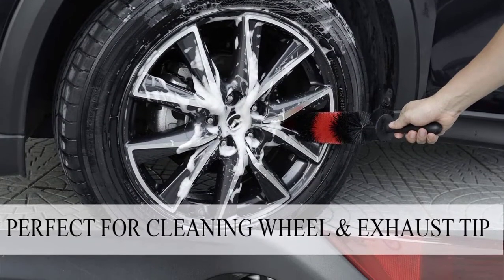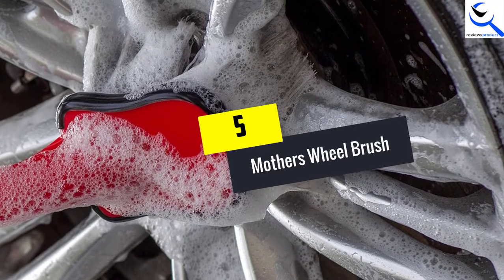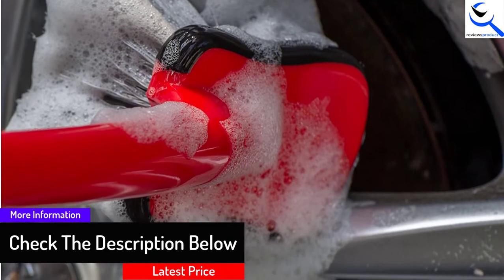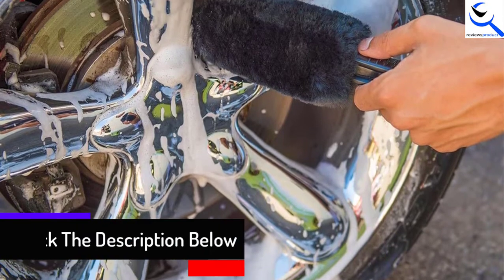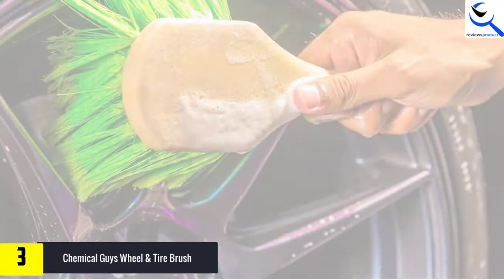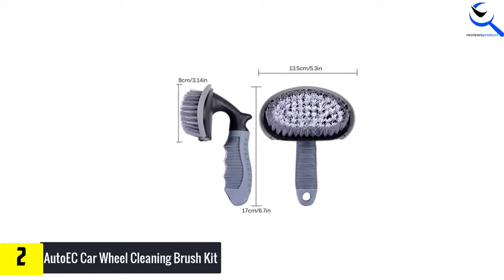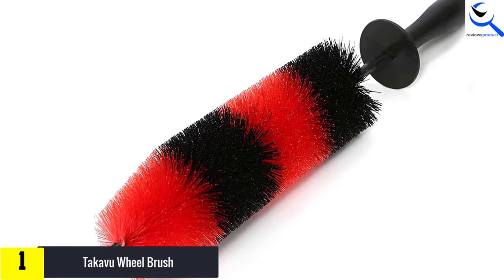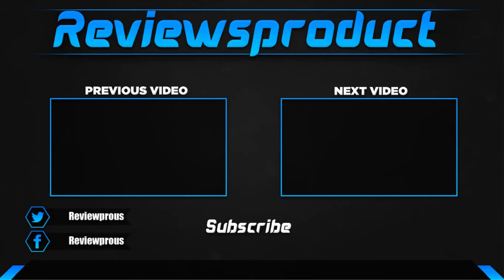Best Wheel Brushes in 2021 Reviews [Top 5 Picks]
☛ All The Links to Best Wheel Brushes listed in this Video:-
5. Mothers Wheel Brush

4. Chemical Guys Gerbil Rim and Wheel Brush

3. Chemical Guys Wheel & Tire Brush

2. AutoEC Car Wheel Cleaning Brush Kit

1. Takavu Wheel Brush

You are Searching for Best Wheel Brushes? You are in the right place for getting the valuable info on Wheel Brushes.

In this video we short listed the Top 5 Best Wheel Brushes in 2021. We create this list based on our own opinion.

We have checked each Wheel Brushes and tried to include an in-depth information of Wheel Brushes in our Video which will be sufficient to fulfill all of your demand. We recommended  Top 5 Best Wheel Brushes In this video. All of them are maintain the good quality. If you want to buy Best Wheel Brushes, we hope this list will be helpful to you.

We think you like the Best Wheel Brushes we select for this year.

If you have any questions concerned to the Best Wheel Brushes which are listed here, please leave a comment down below and we will get back to you as soon as possible.

➥ Prime Discounted Monthly Offering
➥ Try Twitch Prime
➥ Amazon Music Unlimited
➥ Try Amazon Home Services
➥ Kindle Unlimited Membership Plans
➥ Create an Amazon Wedding Registry